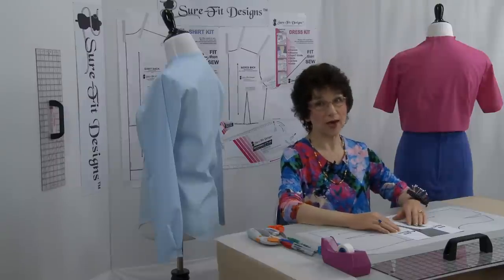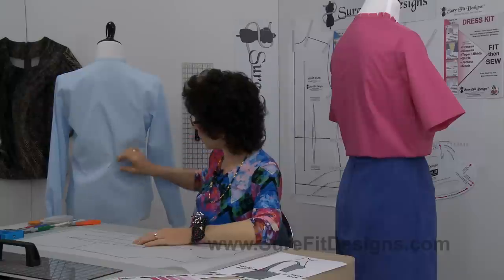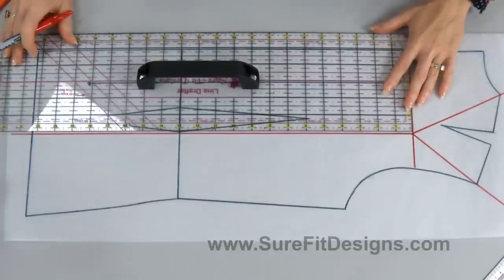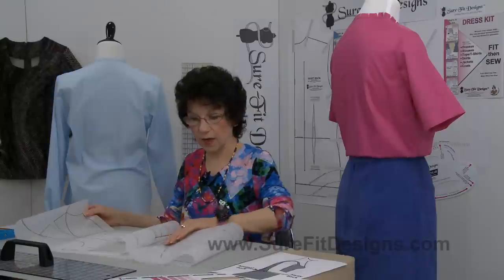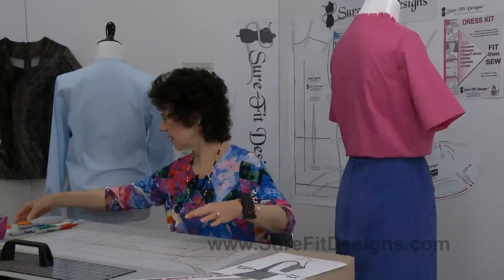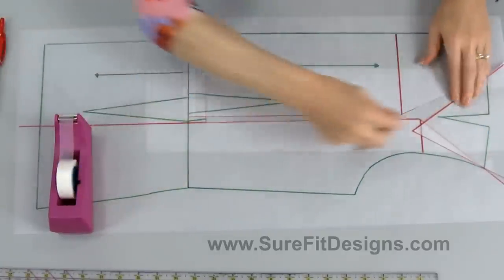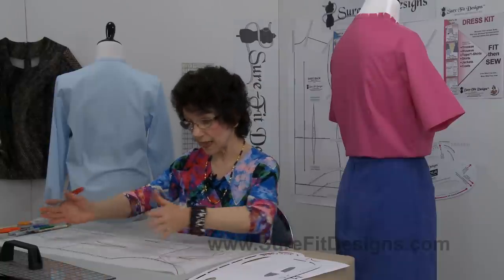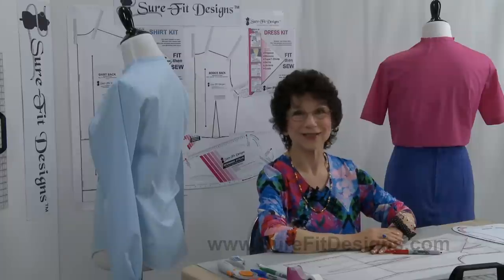Sway Back Adjustment for a one-piece garment by Sure Fit Designs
Learn how to alter/adjust a blouse or one-piece dress for a sway back.  Sure-Fit Designs™ provides an easy fitting, designing and sewing system that allows you to blueprint your body shape and size, which results in a personalized sloper fit.  See how simple and easy it is. Learn how the Sure-Fit Designs™ fitting and sewing system can benefit you to achieve a well-fitting sewing pattern for pants, blouses, skirts, dresses, jackets, shirts, children’s wear and men’s pants.  you’ll find free sewing and fitting assistance with complete instructional content.  Sure-Fit Designs™ provides an easy fitting, designing and sewing system that allows you to blueprint your body shape and size, which results in a personalized fit -- your personal sloper.  The Sure-Fit Designs™ fitting system is based on your body shape and circumferences.  The master patterns range from 28” to 62” (71 cm – 157.5cm) in your bust and hip area. Your body blueprint will fit; the resulting patterns will fit.